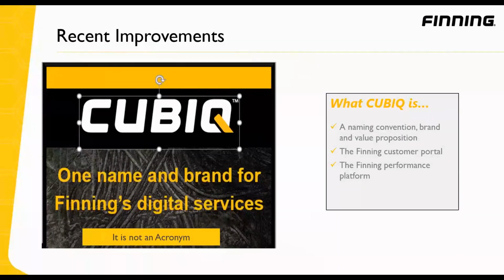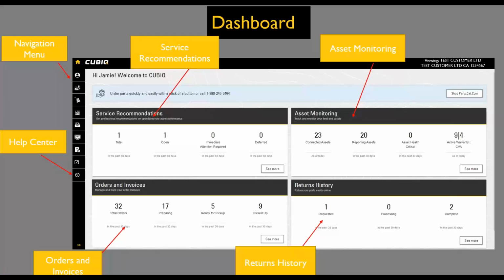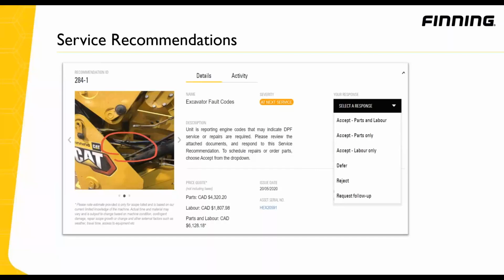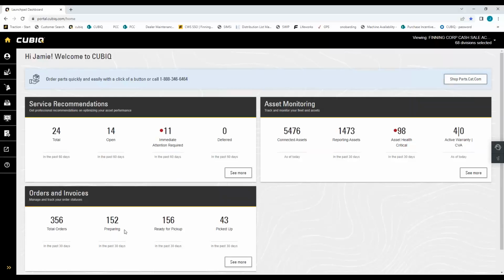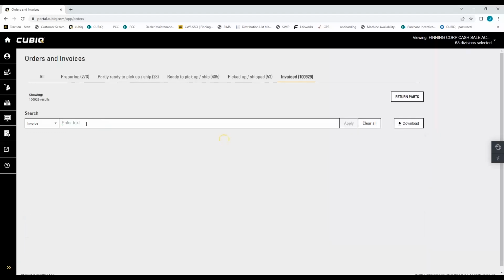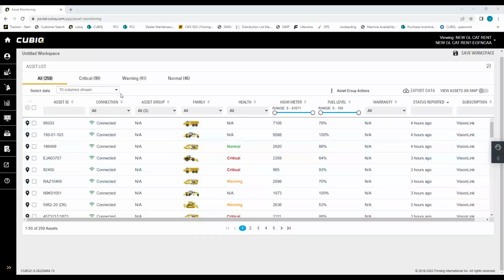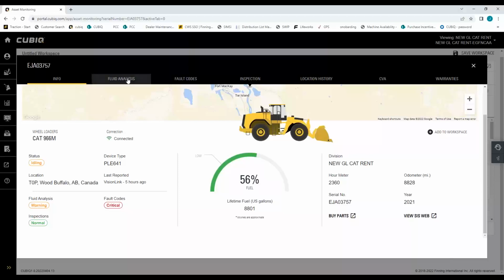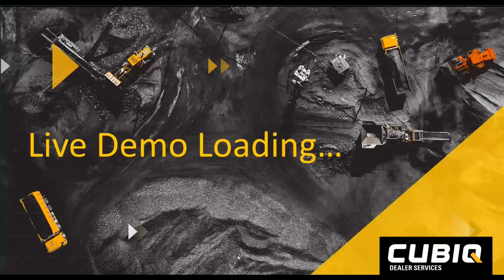CUBIQ Platform Overview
Learn more about CUBIQ with our latest webinar